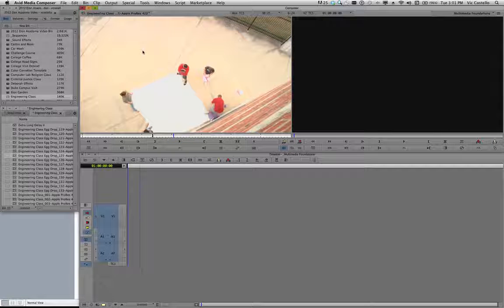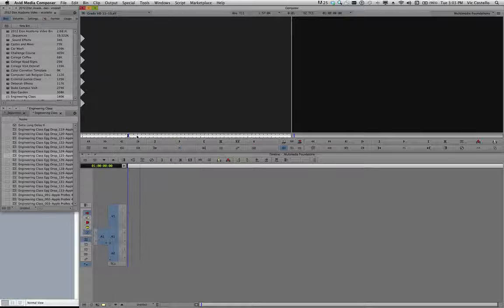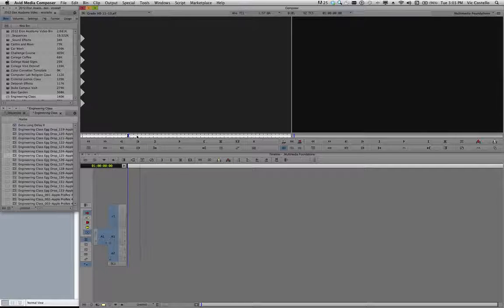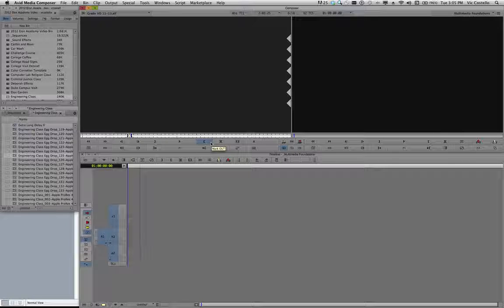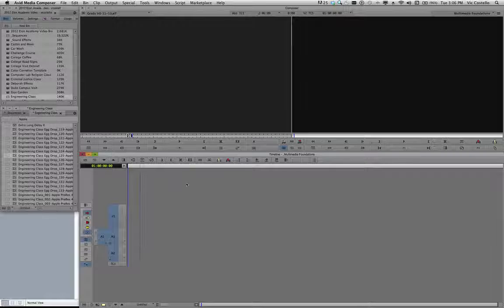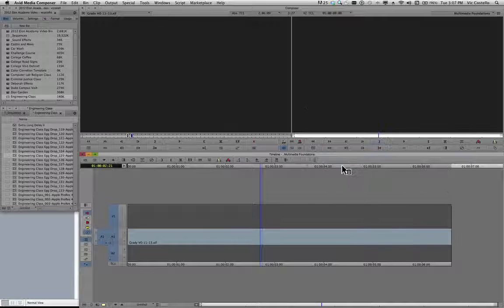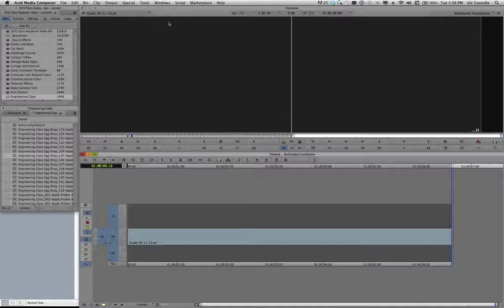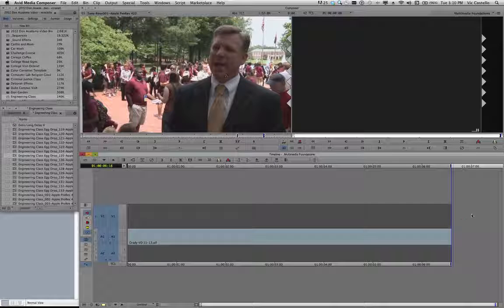ch13 simple editing scenario pt01